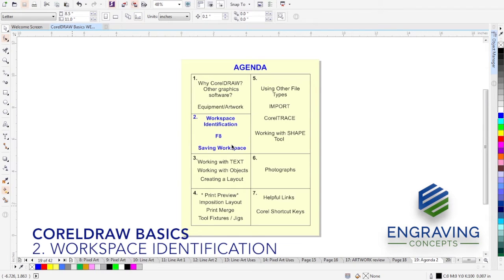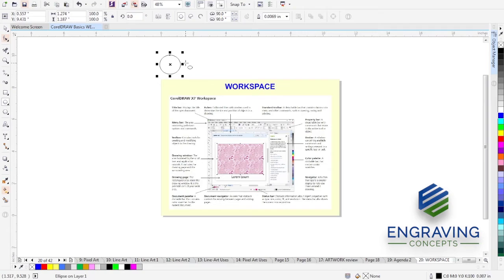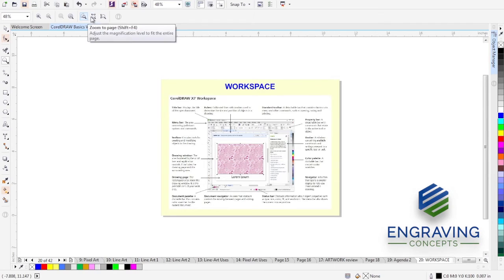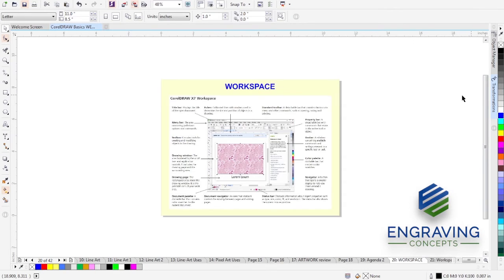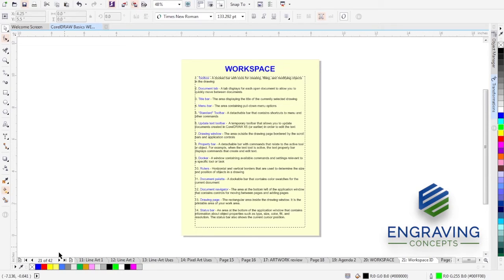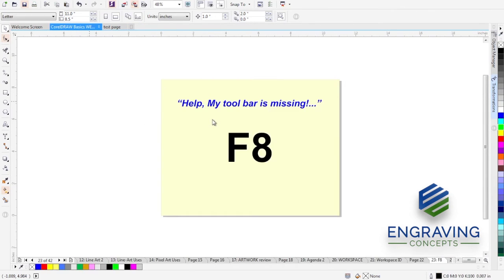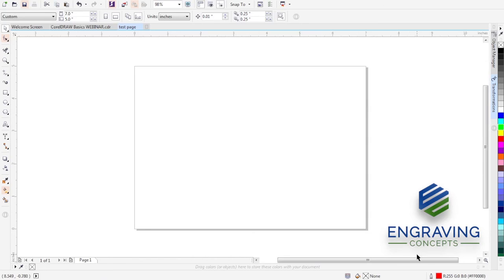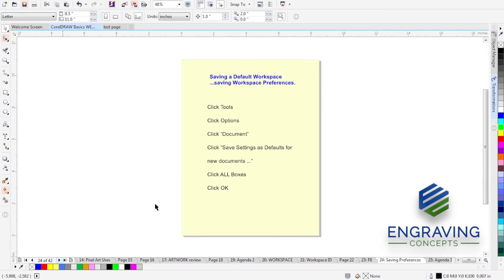CorelDRAW Basics 2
CorelDRAW Basics 2 Webinar